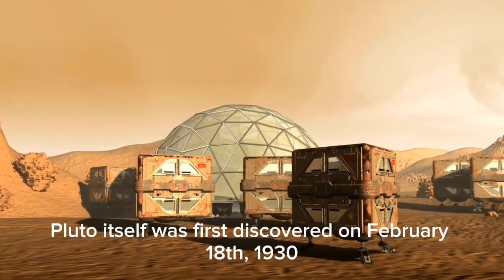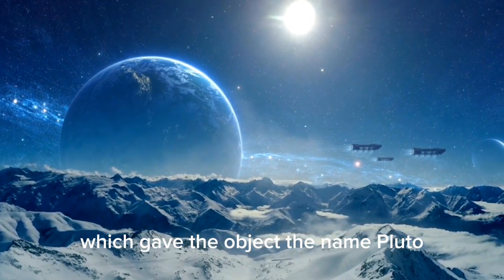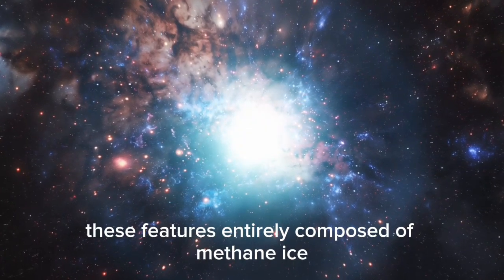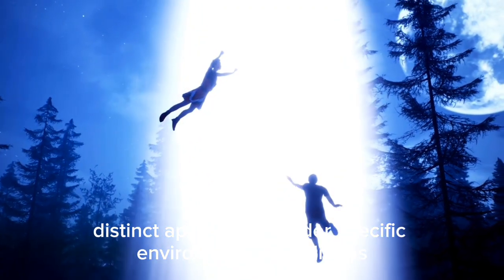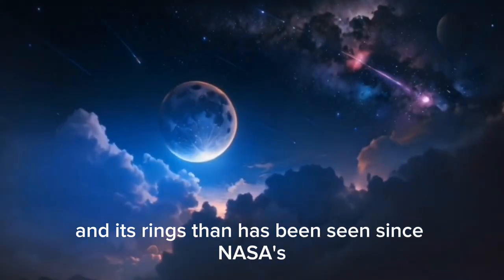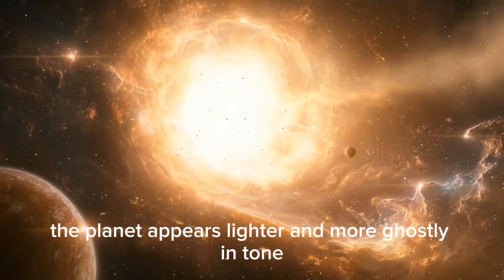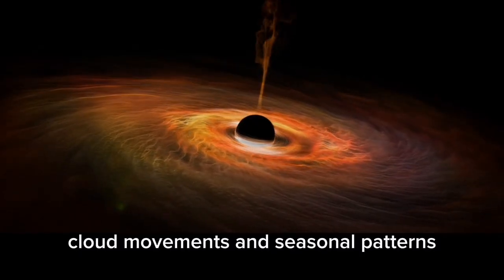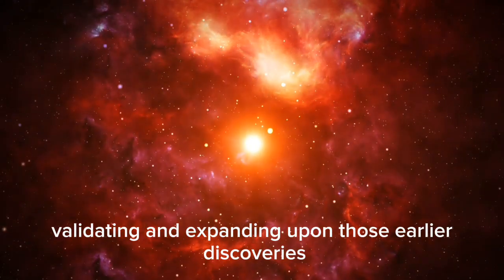James Webb Space Telescope Captures Stunningly Clear Image of Pluto Like Never Before